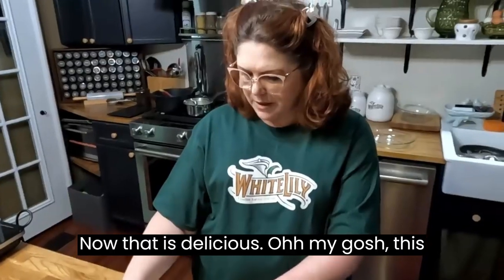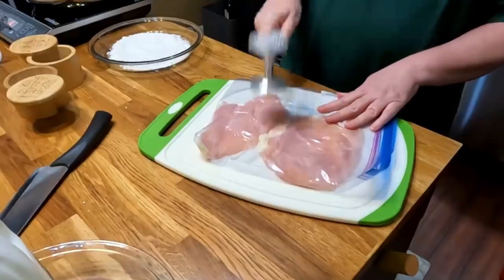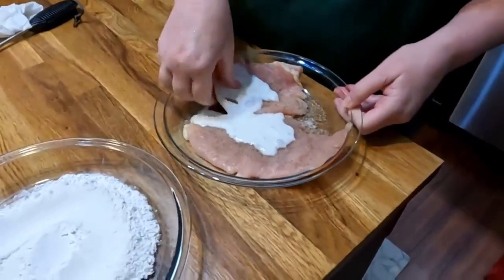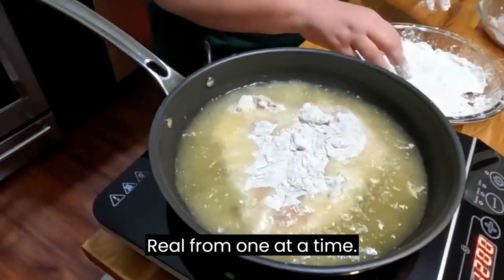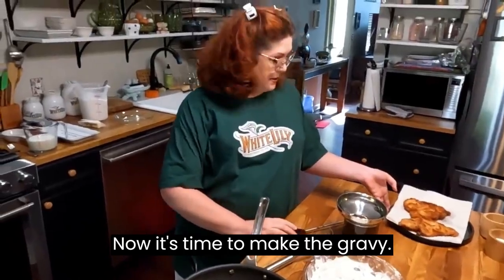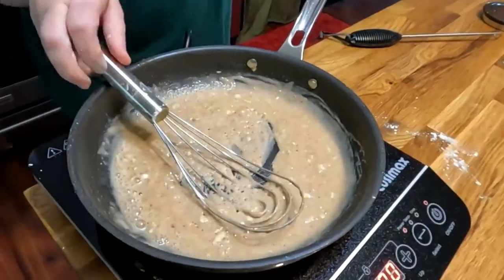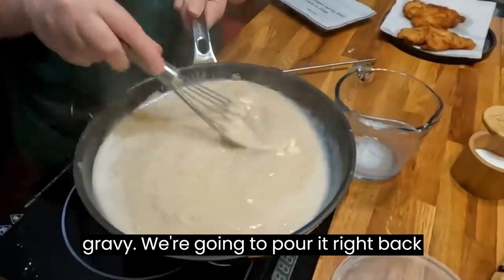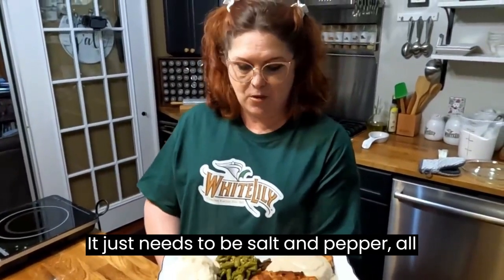Fried Chicken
Chicken Fried Chicken, Best Old Fashioned Southern Cooks

Ever wondered how to make your recipes taste like mama made them? Look no further.
The best Chicken Fried Chicken is here